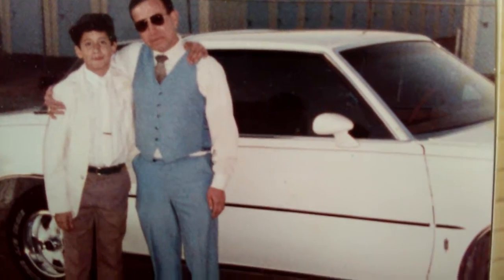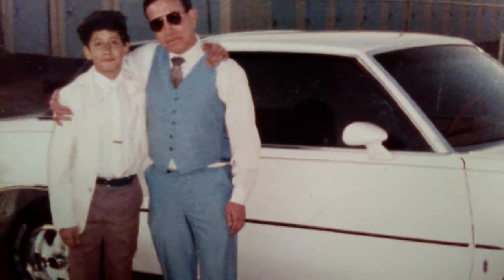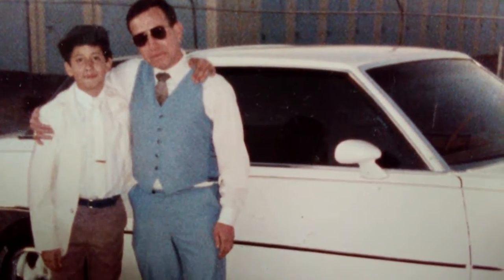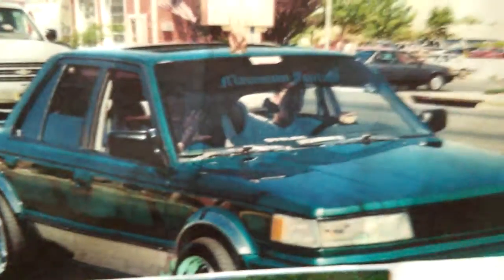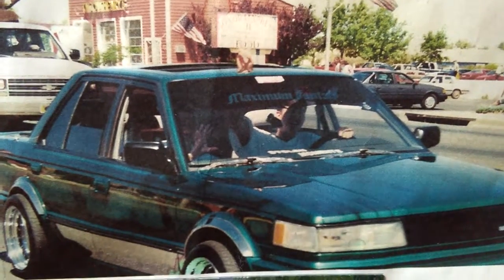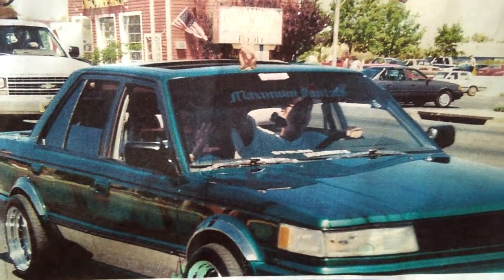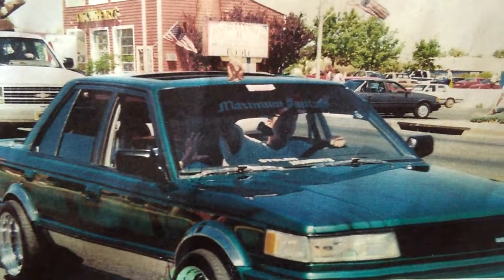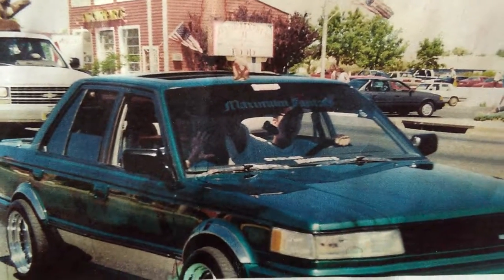'81 OLDs Cutlass Supreme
307 V8, Auto Tranny, White and Royal Blue with tan smooth luxury cloth interior. Very strong, powerful, smooth and fast. A GORGEOUS, OUTSTANDING CAR!! The last year of this generation.